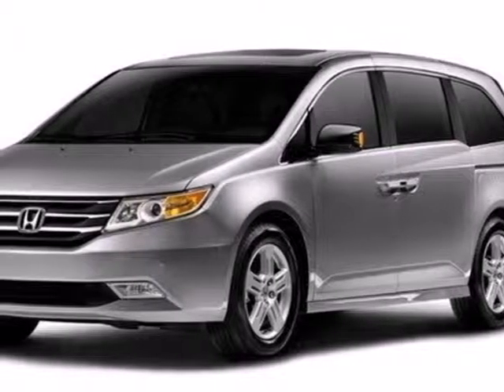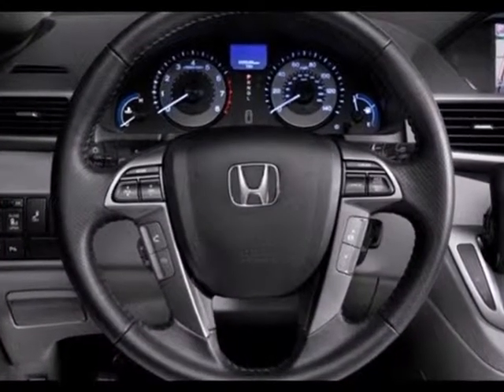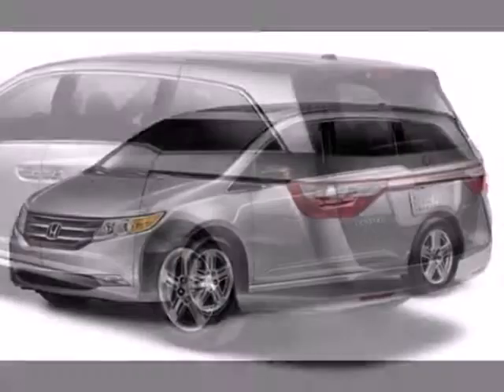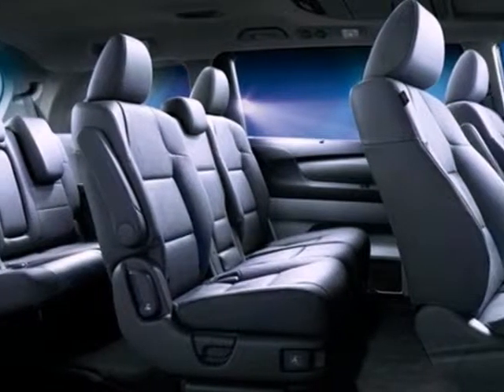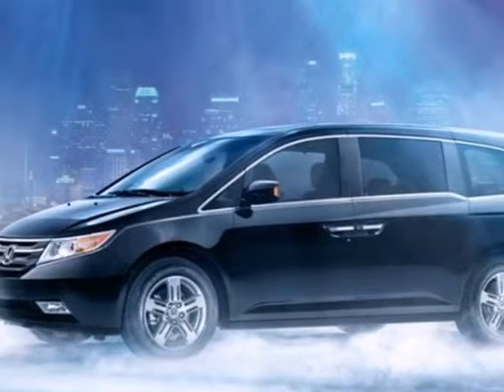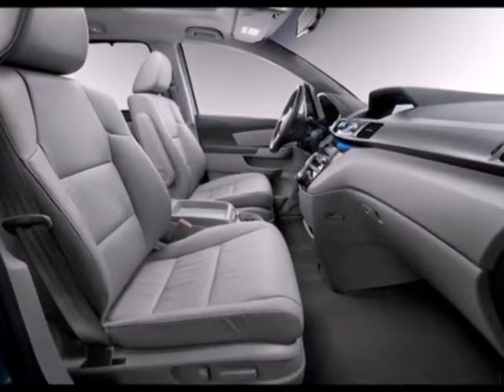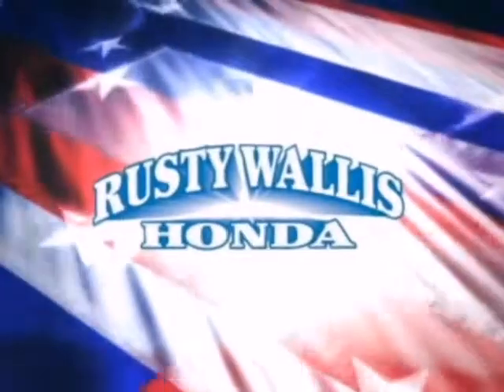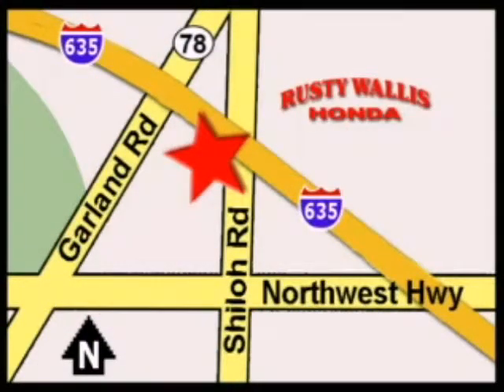2013 Honda Odyssey Dallas TX Fort Worth, TX #131045 - SOLD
Year: 2013
Make: Honda
Model: Odyssey
Trim: 6 Speed Automatic
Engine: 6 Cylinder
Transmission: 6 Speed Automatic
Color: Crystal Black Pearl
Stock #: 131045

Address:
12277 Shiloh Road